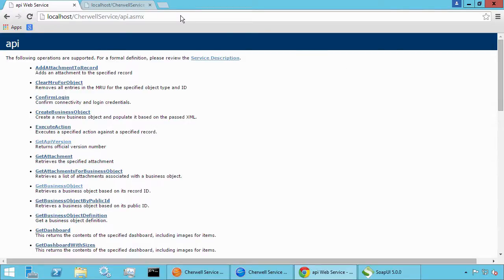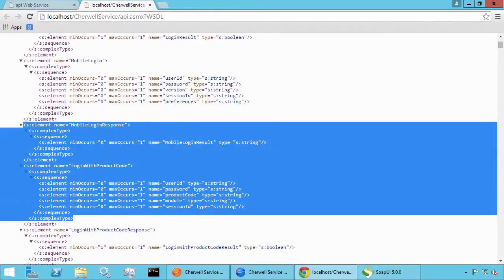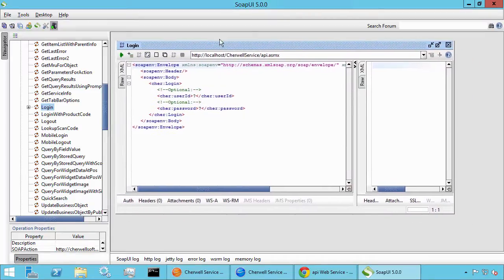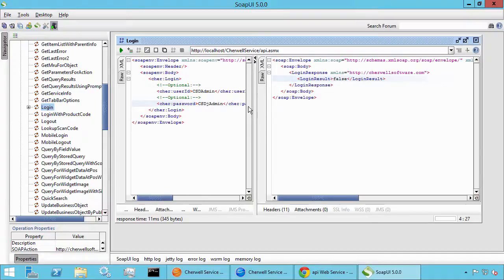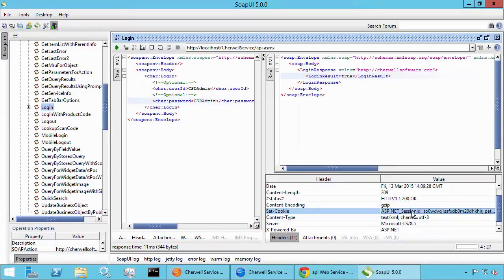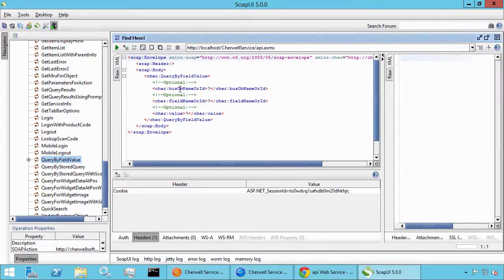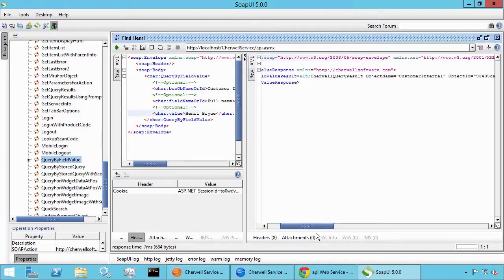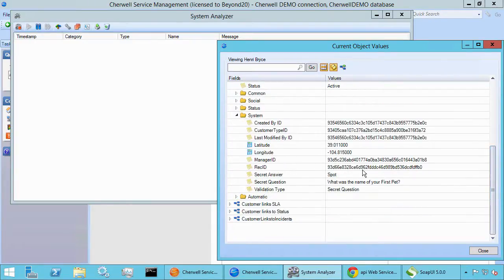How to Navigate Cherwell Web Services API & SOAP UI